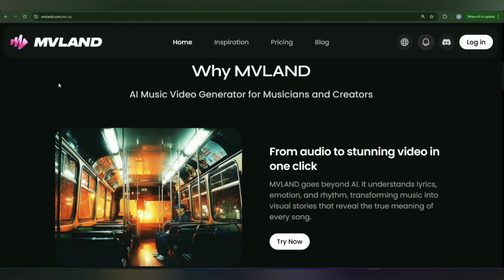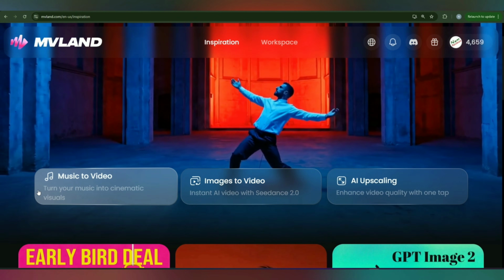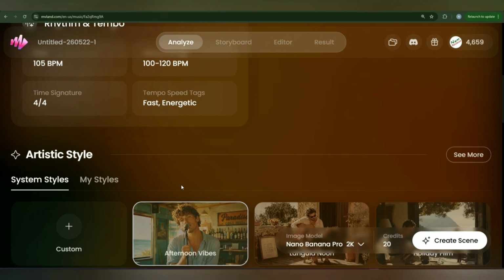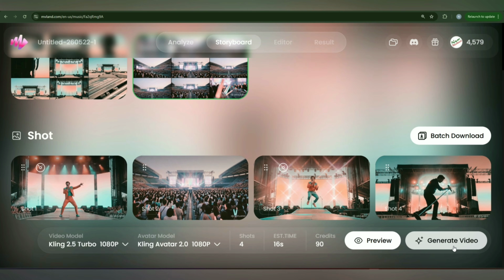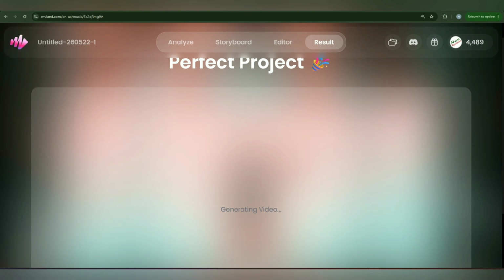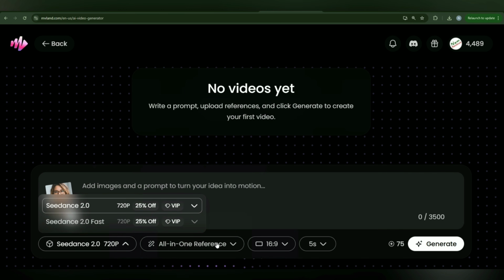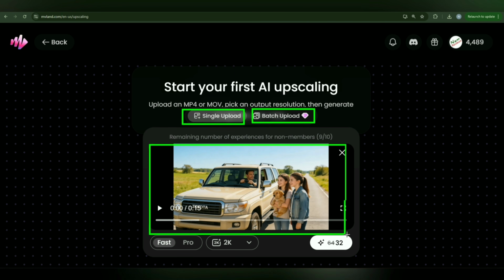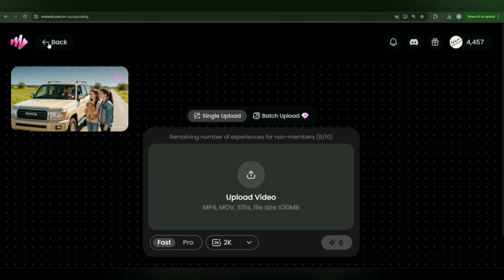MVLAND AI Review | The AI Music Video Generator Every Creator Should Try (2026)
Looking for an AI tool to create professional music videos faster? In this video, I review MVLAND AI and demonstrate how it can transform your music into visually engaging AI-generated videos using automated scene creation, AI editing, and creative effects.

We'll cover the platform's main features, user interface, pricing, strengths, limitations, and whether it's worth using for musicians, content creators, and video editors.

What You'll Learn:
What is MVLAND AI?
AI music video generation
AI-powered editing workflow
Creative video tools
Pricing and plans
Pros & Cons
Final review

This video is intended for educational and informational purposes only. The review reflects personal opinions and publicly available information at the time of recording. Features and pricing may change. Always verify the latest information on the official website before making any purchasing decisions.

📺 Token Torch, All About Crypto World.
🏠 This channel is dedicated to everything related to cryptocurrencies.

⚠️ Beware of impersonators. If you ever feel unsafe, ask me to update the channel description for verification. Never send payments to external managers